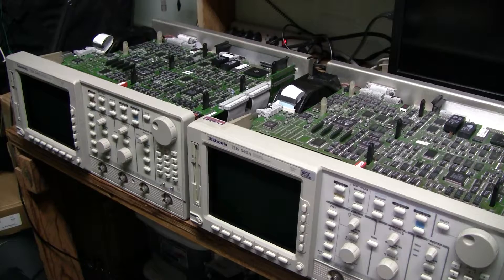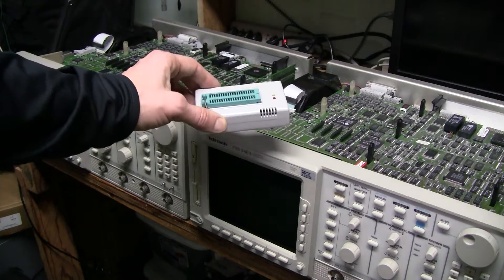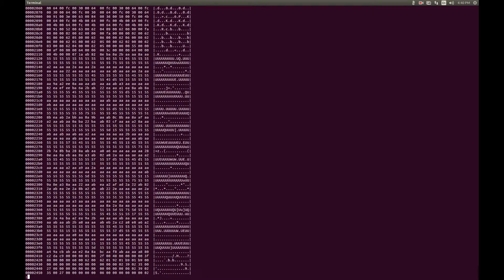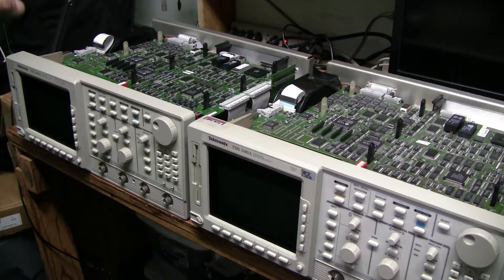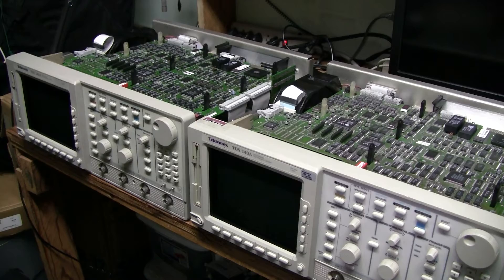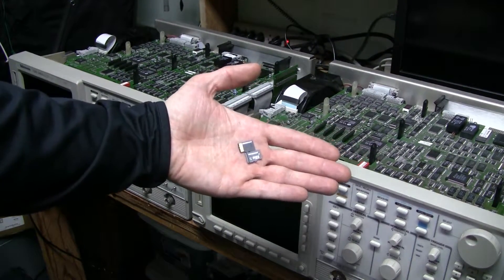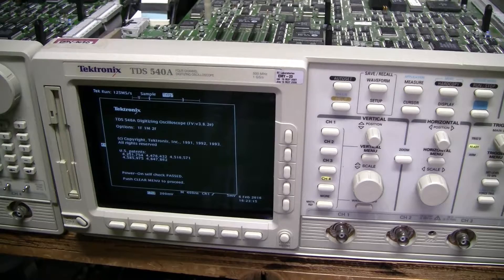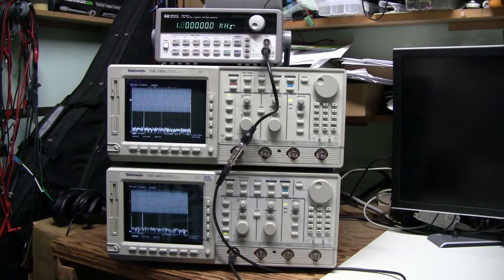#36 - Enabling FFT option in Tektronix TDS 540A oscilloscope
This is a follow up to my repair video. I repaired one TSD 540A scope, but I had another one with no FFT (option 2F). So I figured out how to enable the option, and also corrected a mistake with NVRAM backup, which I made in the repair video.